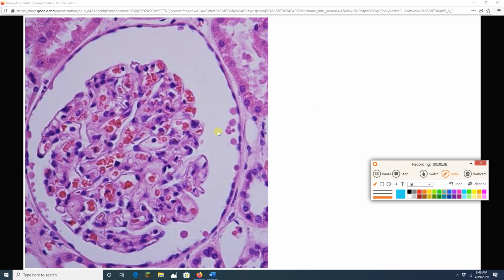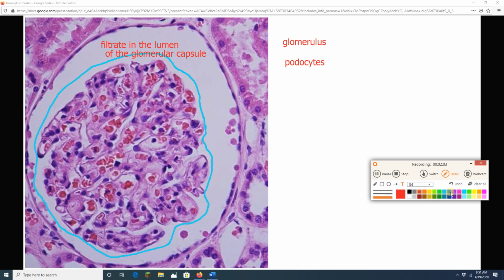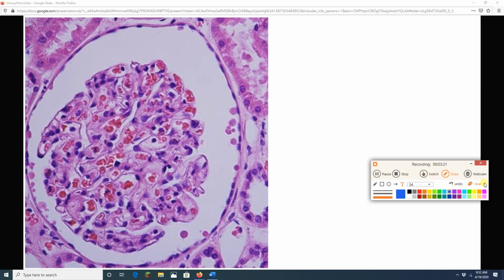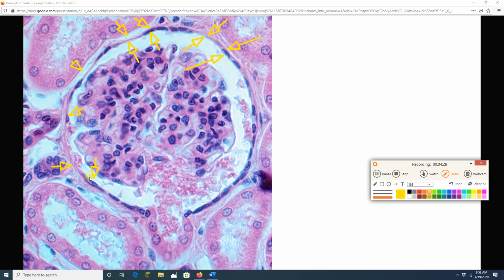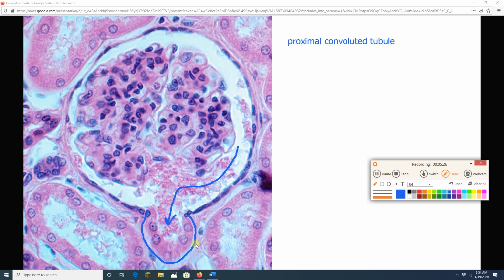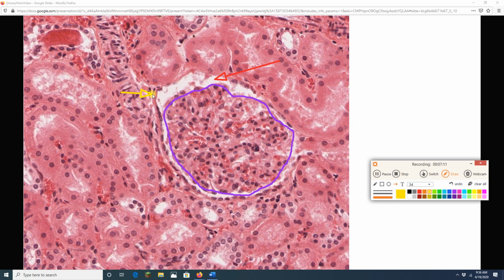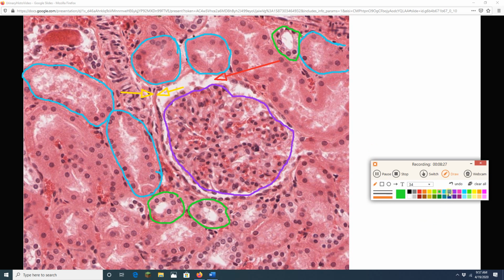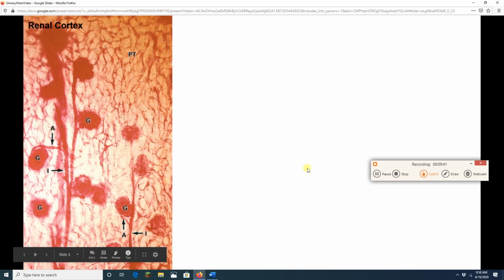Urinary Histo 1